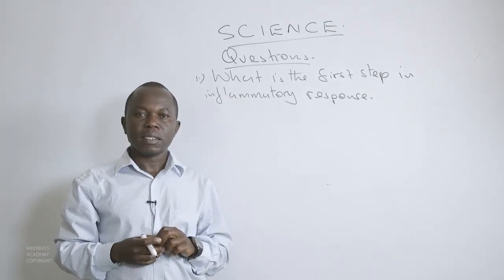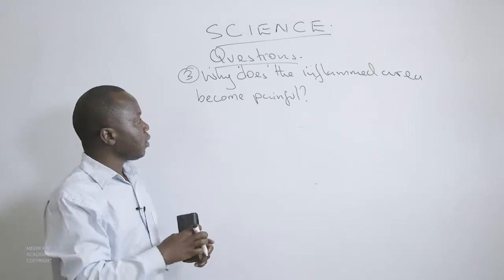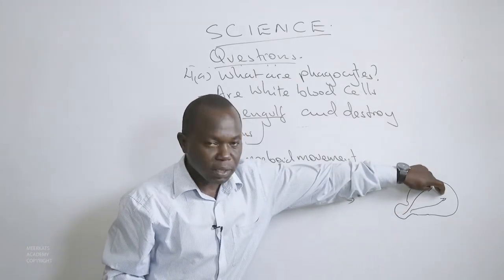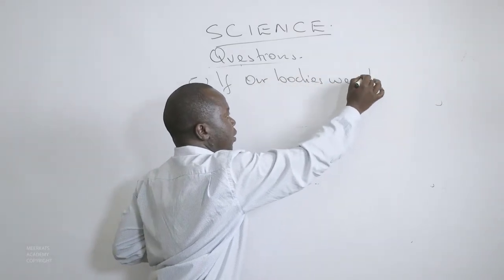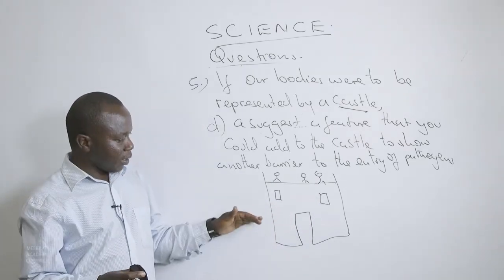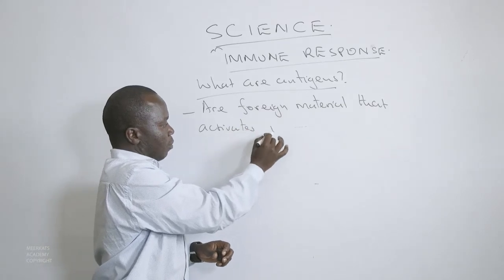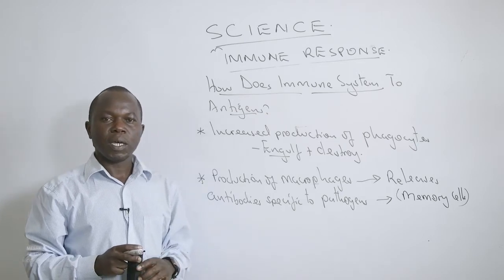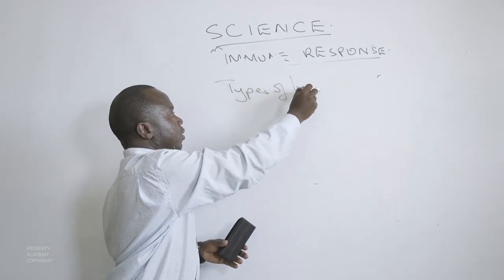205 Mr Wambete Isaiah Immune Response SCIENCE YEAR 9